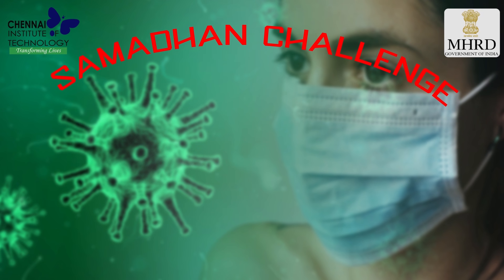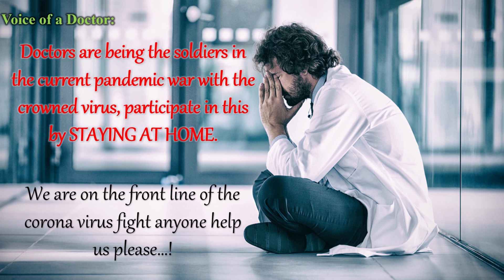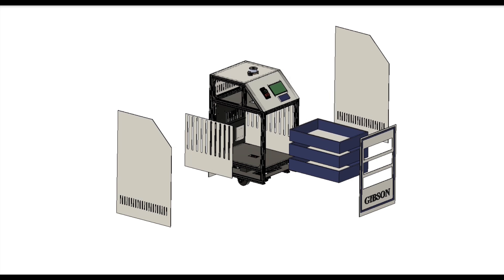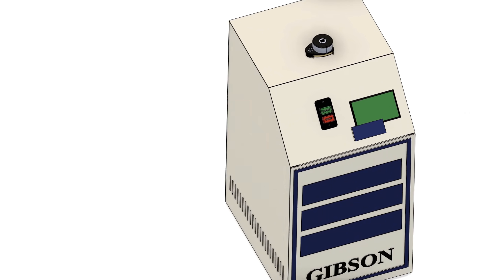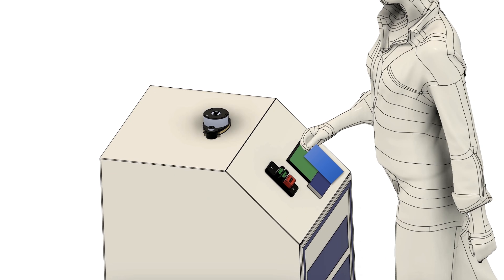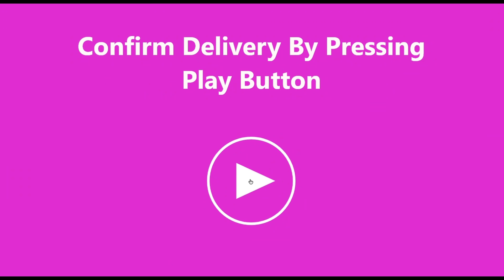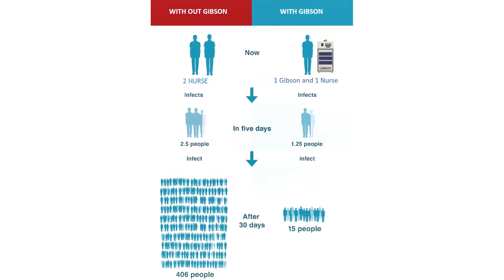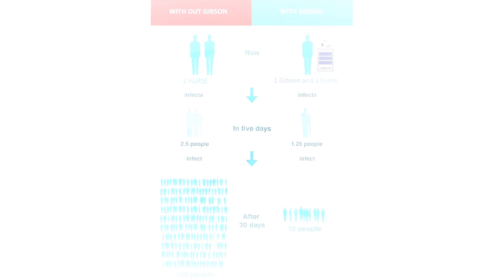Team number 113 - Round_1 Mega Online Challenge - "SAMADHAN" by MHRD & AICTE with ICFHE